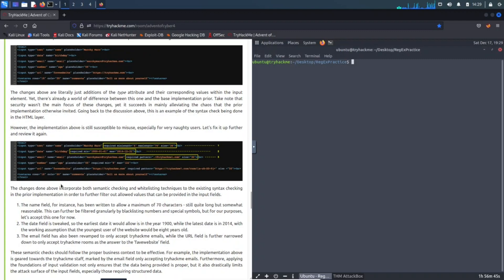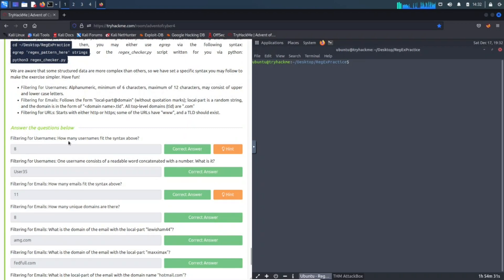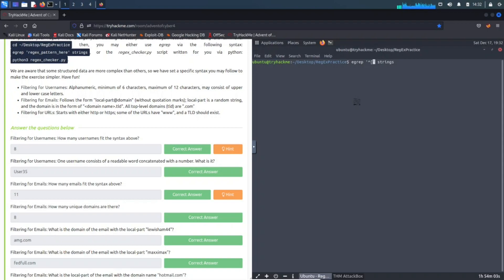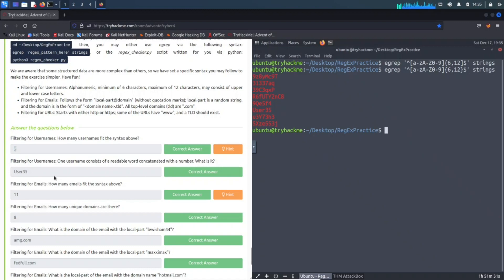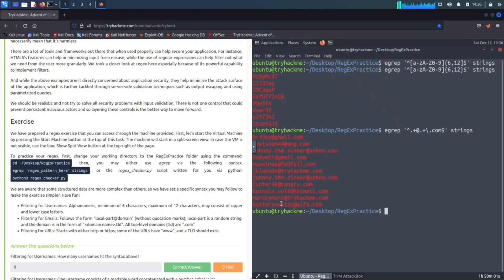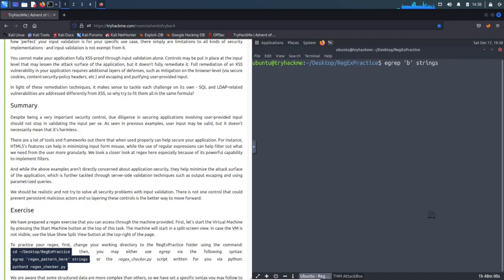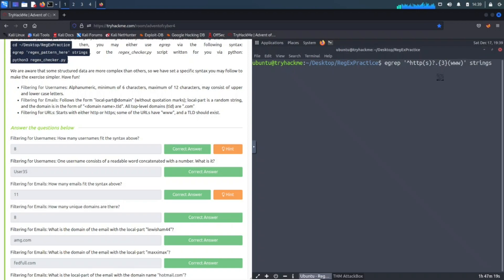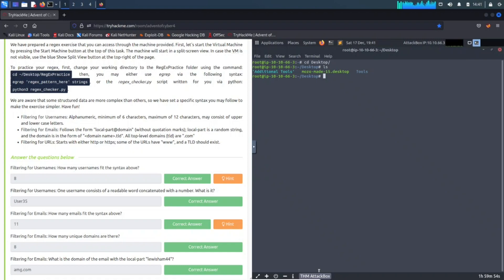🎄🎅 TryHackMe! Advent Of Cyber 2022 Day 17 [ Secure Coding ] walkthrough with InfoSec Pat - OSCP 🎄🎅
Come along on the AoC 2022 journey together with me this year.